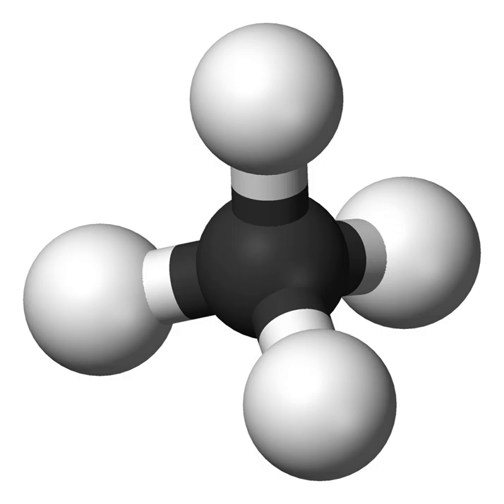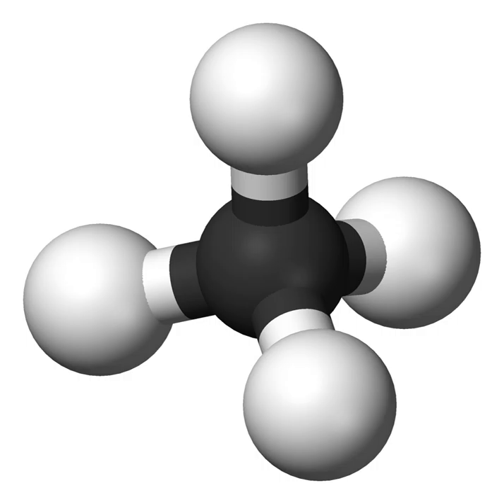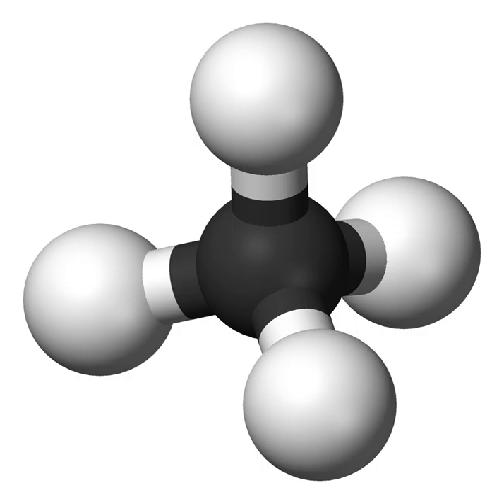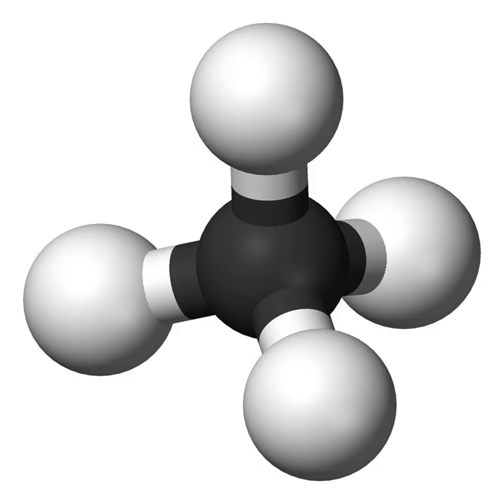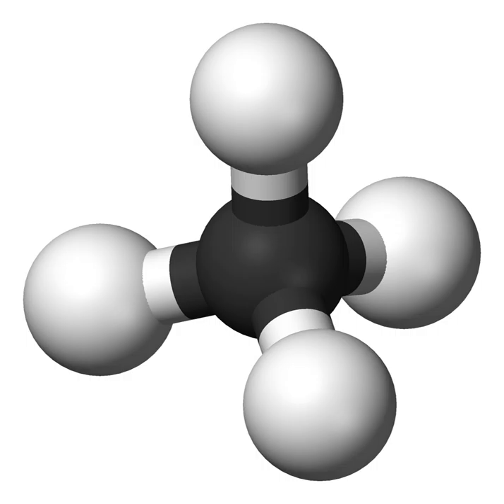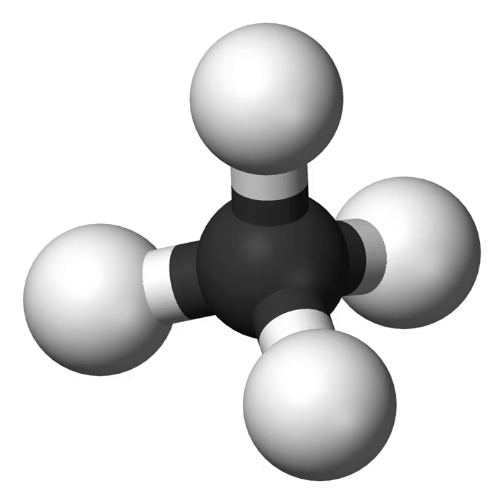Hydrocarbon | Wikipedia audio article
This is an audio version of the Wikipedia Article:
Hydrocarbon

SUMMARY
In organic chemistry, a hydrocarbon is an organic compound consisting entirely of hydrogen and carbon. Hydrocarbons are examples of group 14 hydrides. Hydrocarbons from which one hydrogen atom has been removed are functional groups called hydrocarbyls. Because carbon has 4 electrons in its outermost shell (and because each covalent bond requires a donation of 1 electron, per atom, to the bond) carbon has exactly four bonds to make, and is only stable if all 4 of these bonds are used.
Aromatic hydrocarbons (arenes), alkanes, cycloalkanes and alkyne-based compounds are different types of hydrocarbons.
Most hydrocarbons found on Earth naturally occur in crude oil, where decomposed organic matter provides an abundance of carbon and hydrogen which, when bonded, can catenate to form seemingly limitless chains.